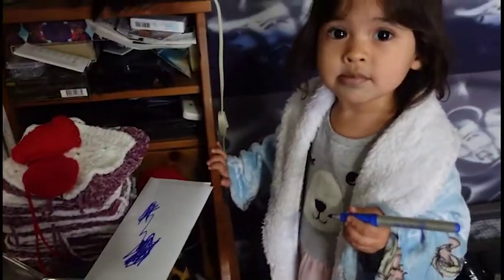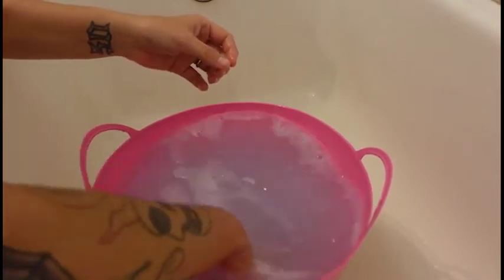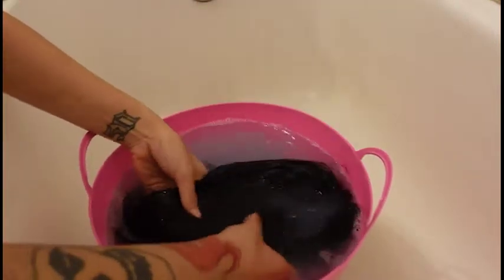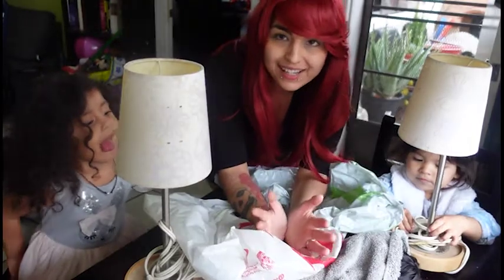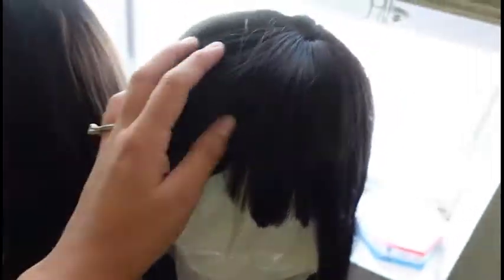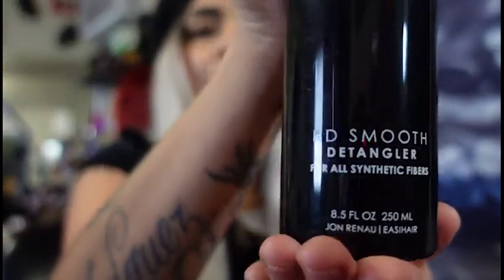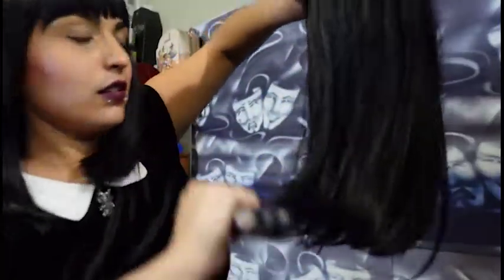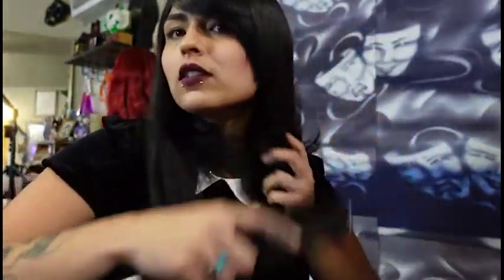WIG WASH WEDNESDAY | HOW TO WASH A SYNTHETIC WIG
Having trouble with that busted wig? I GOT YOU GIRL! .Here is a very simple but effective way to wash style & maintain your synthetic wigs! .Bring those babie back to fabulous in a few simple steps!

ALWAYS REMEMBER TO SMILE NOW; CRY NEVER  ❤